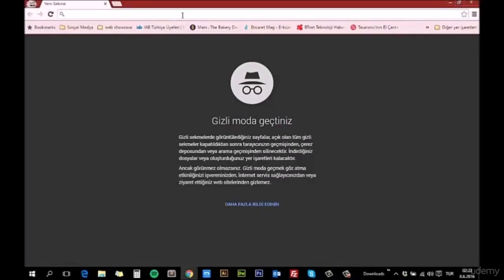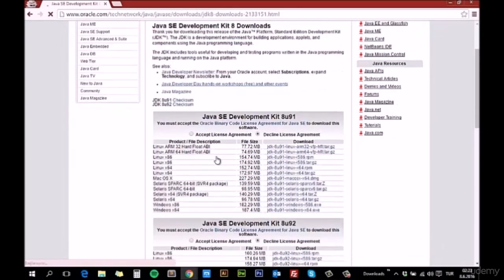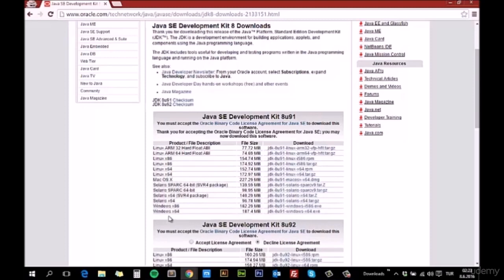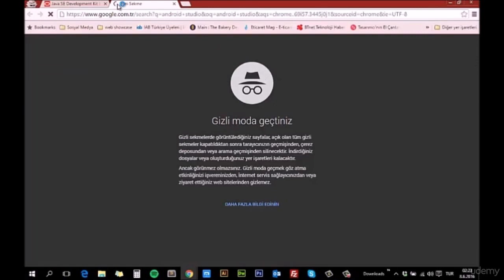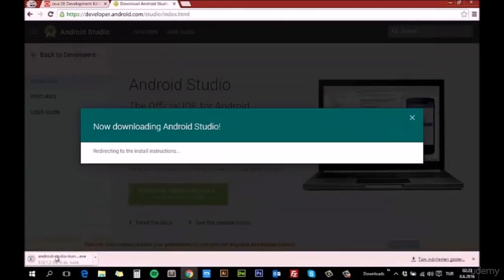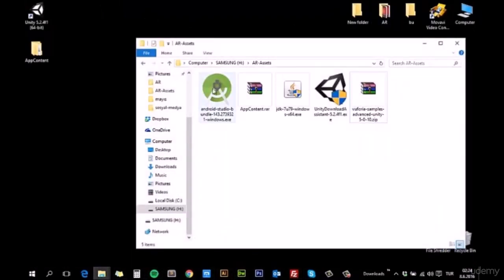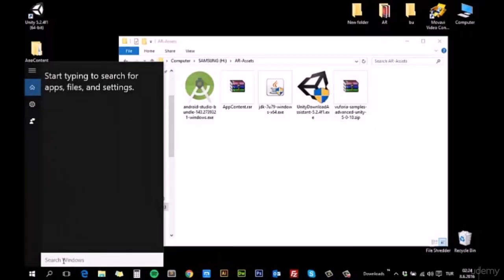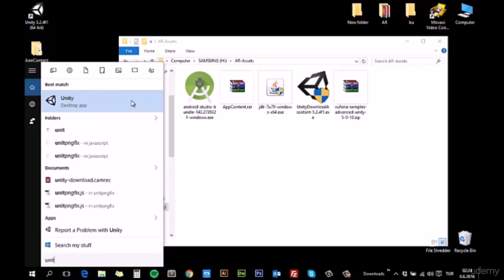Augmented Reality Project : Image Targeted Video Playback : Download Java and Android Studio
Augmented Reality Project : Image Targeted Video Playback
Using Qualcomm's Vuforia with Unity3D combined, you can make your own Augmented Reality Application on Android Devices